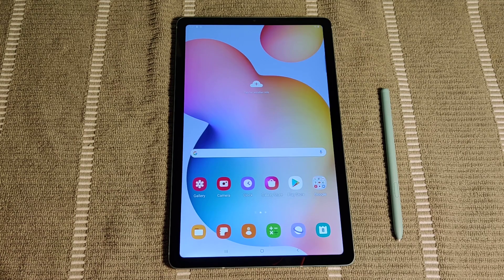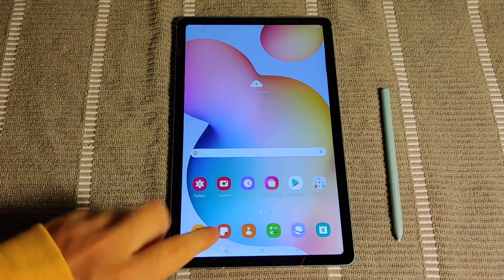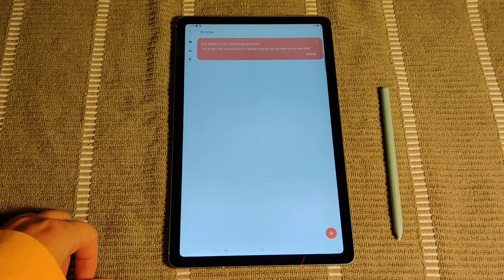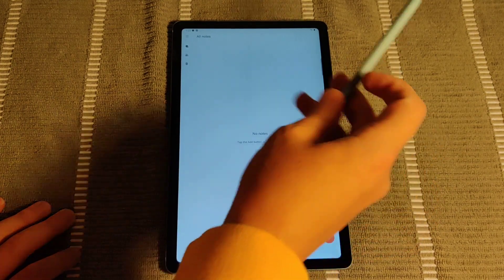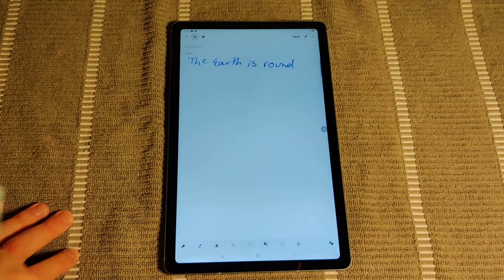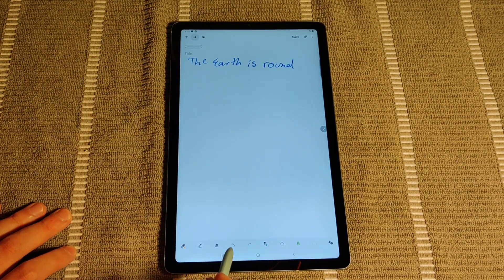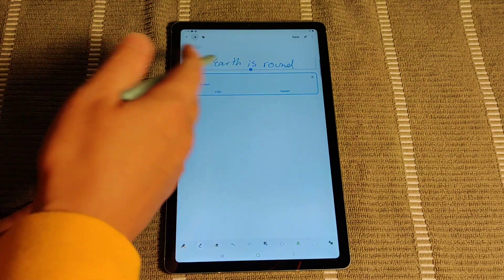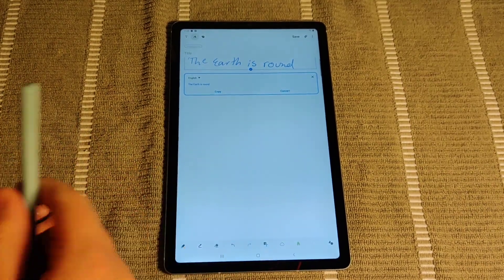Android Tablet Note Taking - Samsung Galaxy Tab S6 Lite Taking Notes - Note Taking Apps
In this video I walk through a step by step instructions, Guide, Tutorial, Help on how to take notes using Samsung Notes App on your Android Tablet Samsung Galaxy Tab S6 Lite.